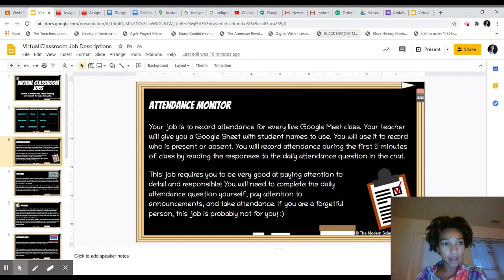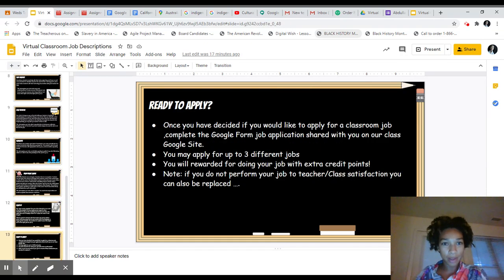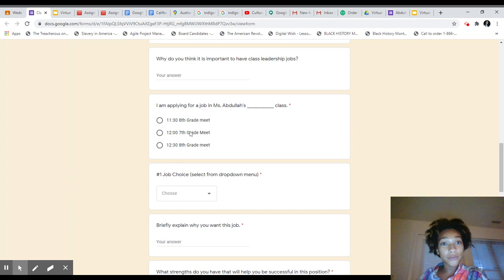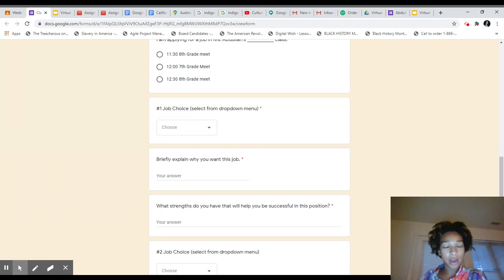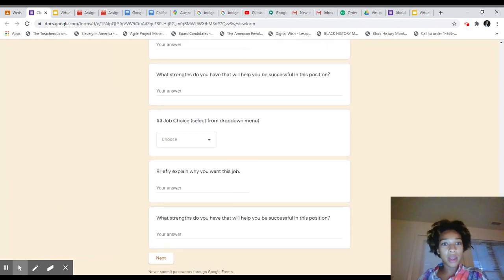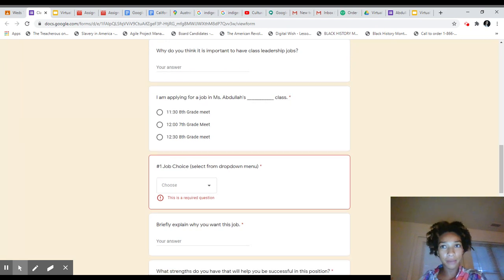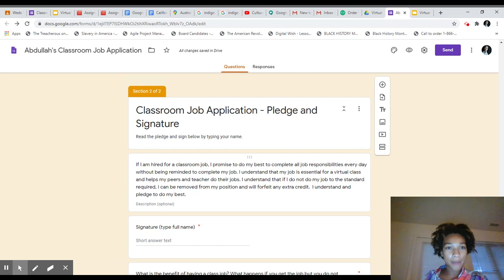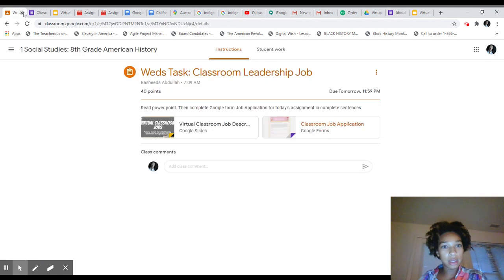Intro for Weds Task